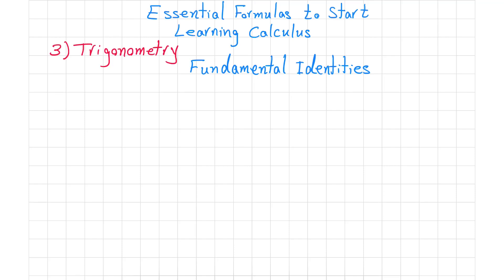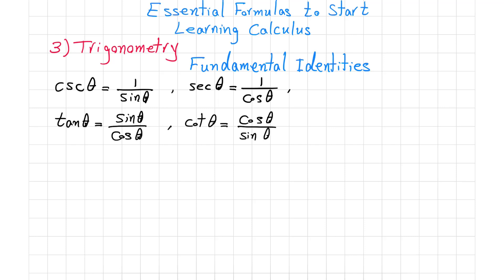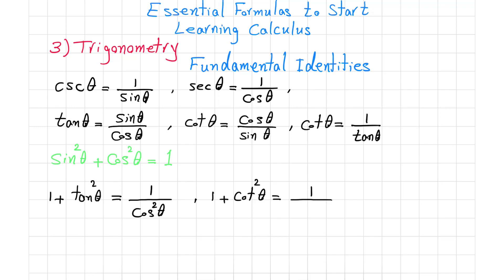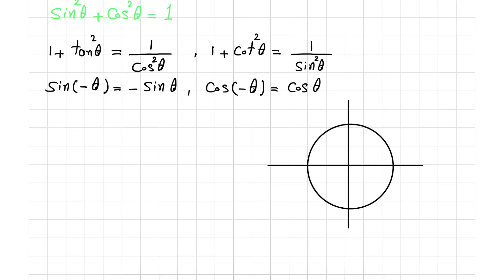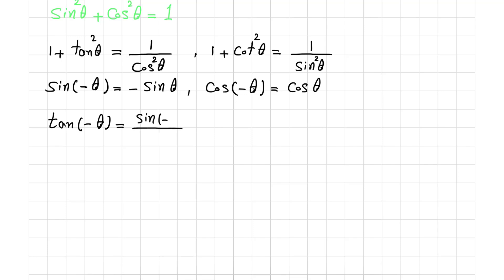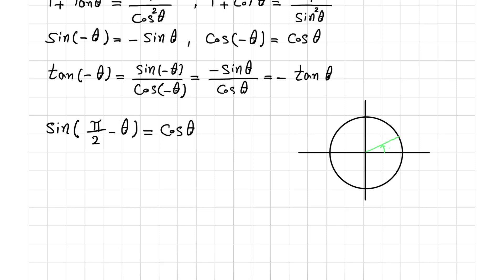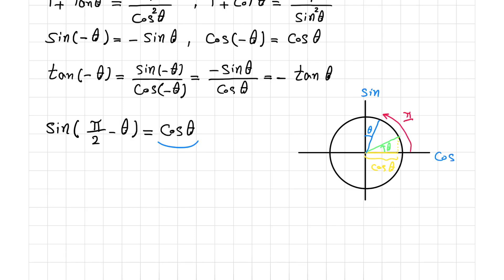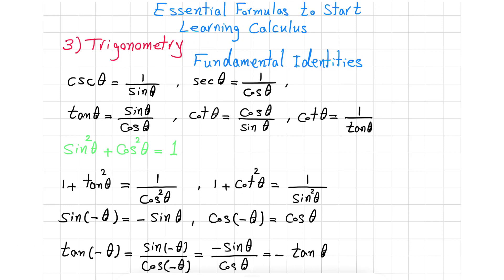Essential Reviews to Start Learning Calculus: Trigonometry Part 3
Review some important basics in Trigonometry about fundamental identities on sine, cosine, etc.